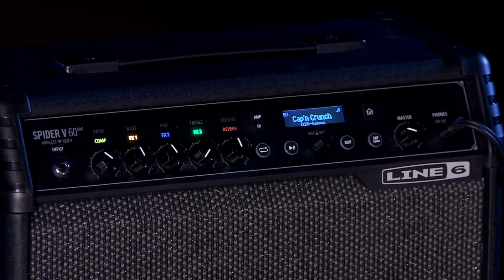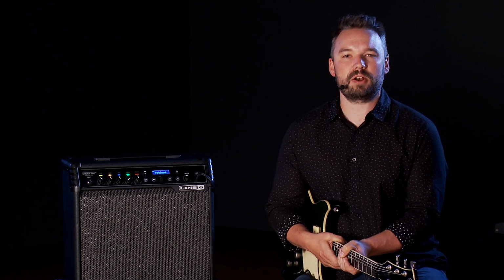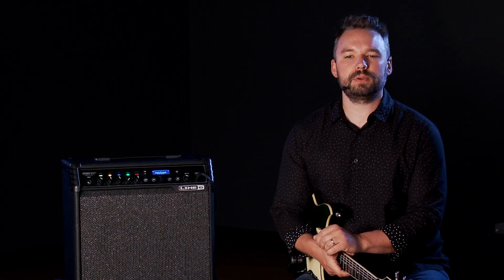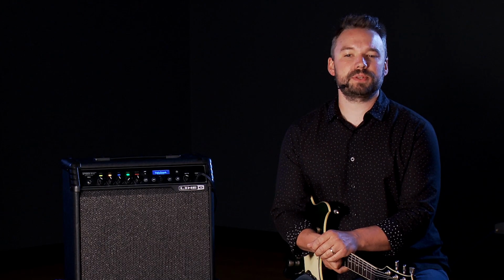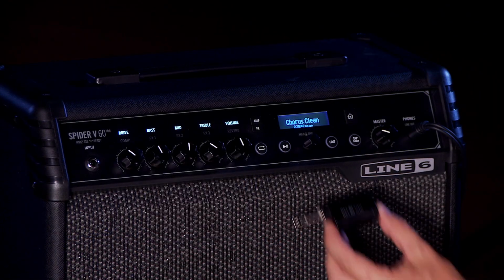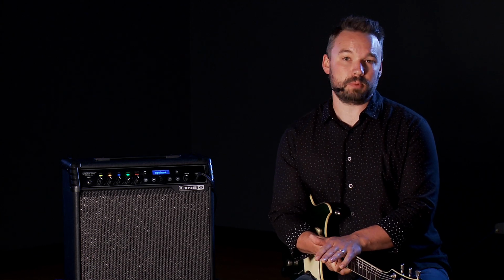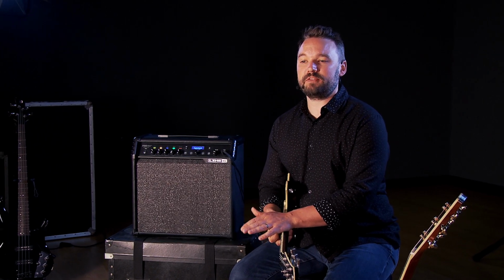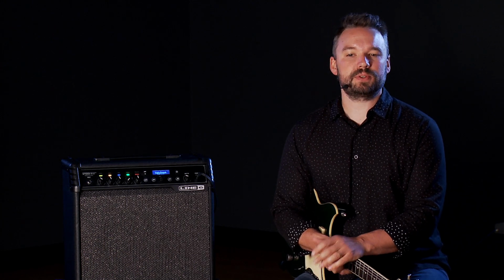Line6 Spider V MKII - Overview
Find great deals on Line 6 Spider V MkII amplifiers at Kraft Music:

Joe Butterfield demos the Spider V MkII amp at Kraft Music

Line 6 Spider V MkII guitar amplifiers deliver natural and authentic tones that will encourage aspiring stars while also keeping up on stage and in the studio. The Spider V MkII series offers versatility and flexibility with a selection of 200+ amp, cab, and effect models, a wide array of presets, multiple speaker modes, optional foot controllers, and built-in wireless receivers for optional Relay transmitters on Spider V 60 MkII and up. A USB interface and the Spider V Remote app provide editing and recording options on Mac, PC, iOS, and Android devices.

The Line 6 Spider V 20 MkII is a practice amp and more, featuring a streamlined interface with 16 onboard presets, easy-to-use tone and effects controls, and 200+ amps and effects available via the Spider V Remote app.

Get more for your money with an exclusive Line 6 Spider V MkII guitar amplifier bundle from Kraft Music. These package deals include the accessories you'll need to get the most out of your new amp, all for one low price. Our knowledgeable sales advisors will be happy to assist in choosing the bundle that's right for you!